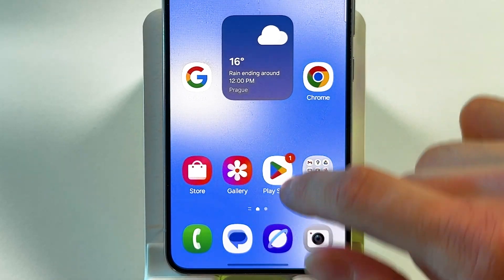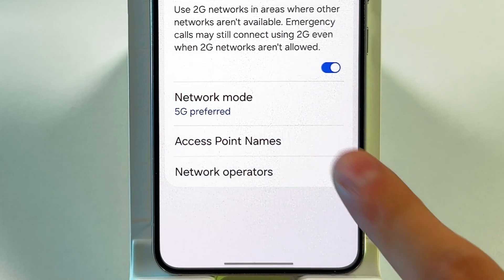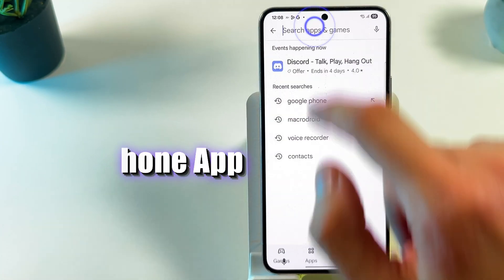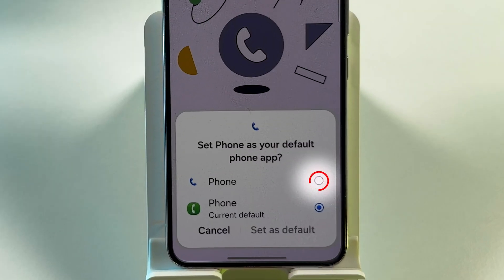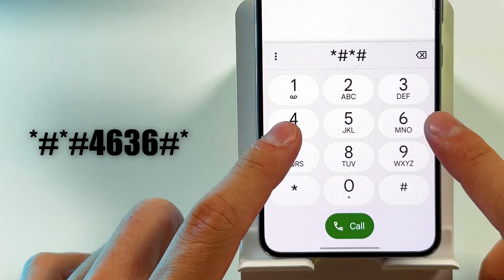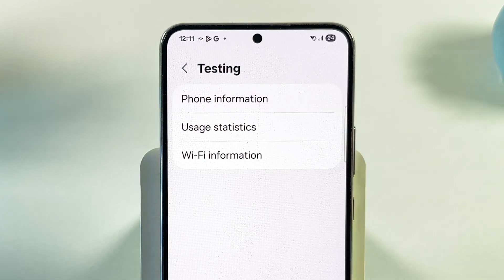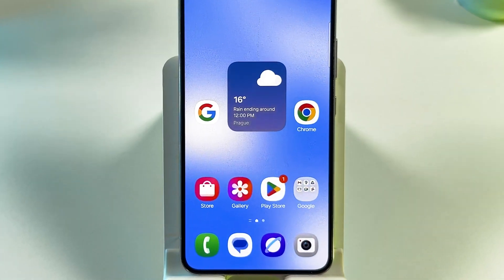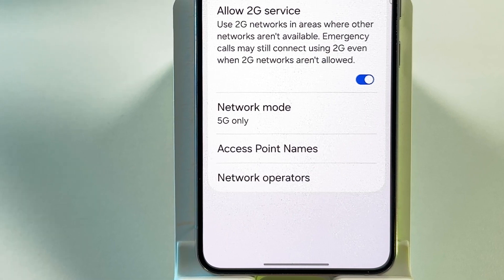How to Force Samsung to Use 5G ONLY Mode (Hidden Setting!)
Is your Samsung phone constantly switching between 4G and 5G? In this video, I’ll show you how to force your Samsung to stay on 5G only — using a hidden menu that most users don’t know about!